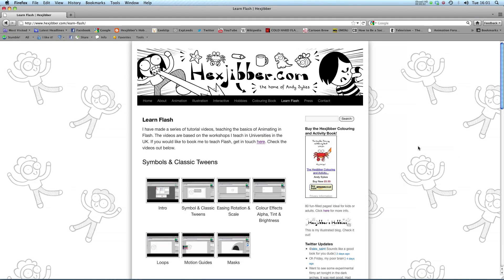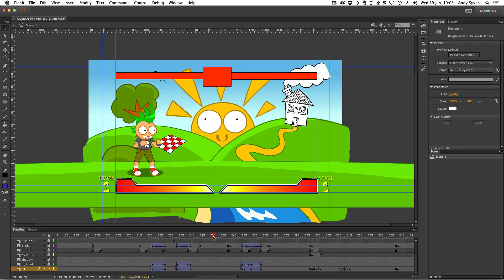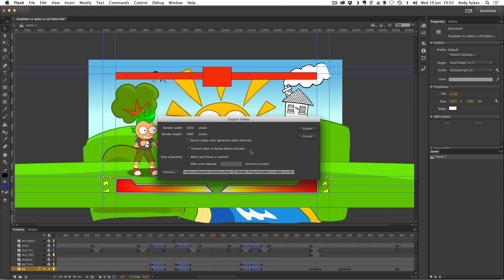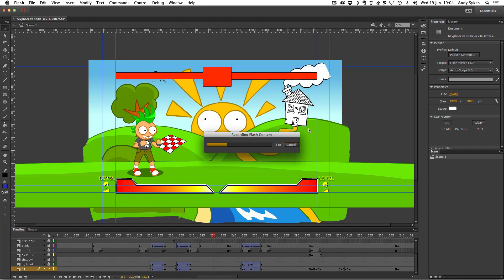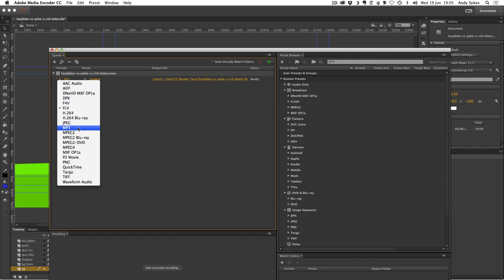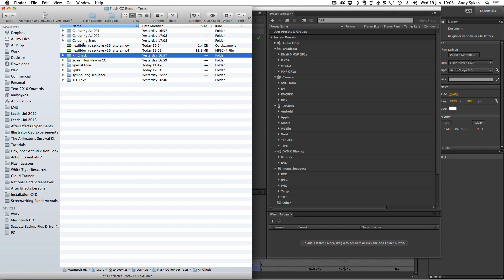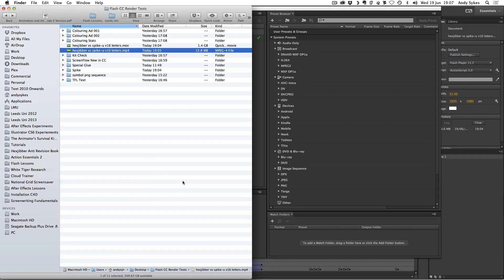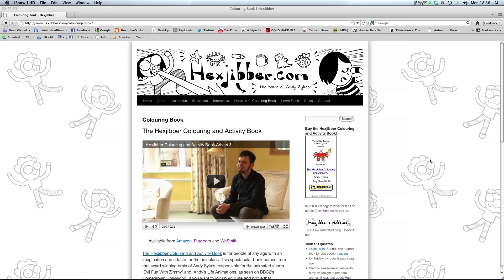Exporting Video in Flash CC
Andy "Hexjibber" Sykes guides your through how to export your Video in Flash CC, with the new 'Export Video' function.
You can now export video straight from Flash, with no dropped frames! Sound and ActionScript is included when you export. It is what Flash animators have been crying out for for years!